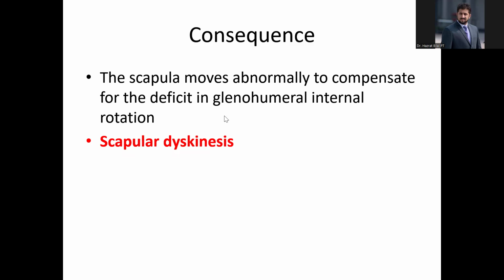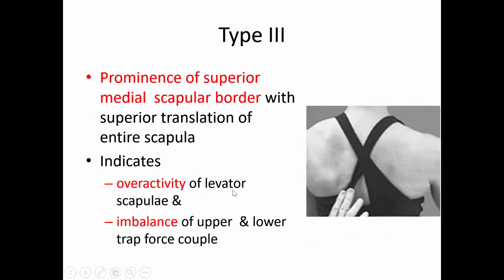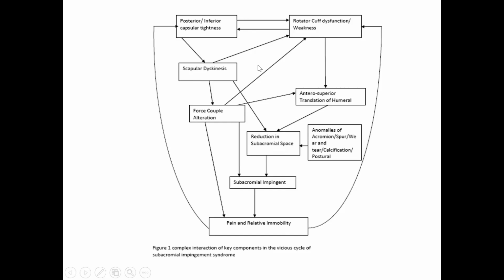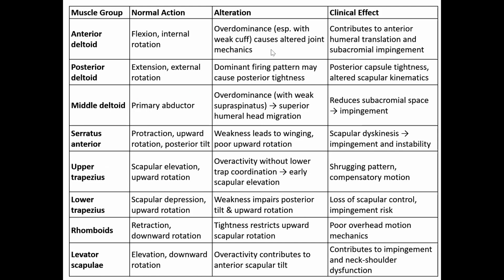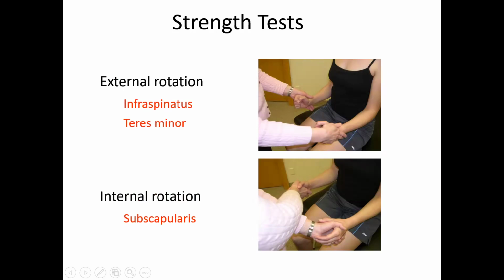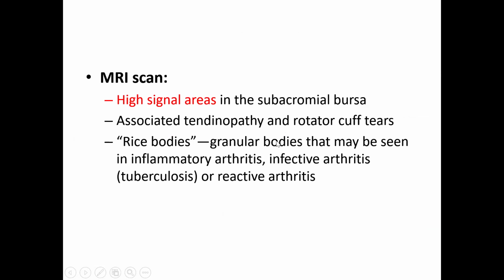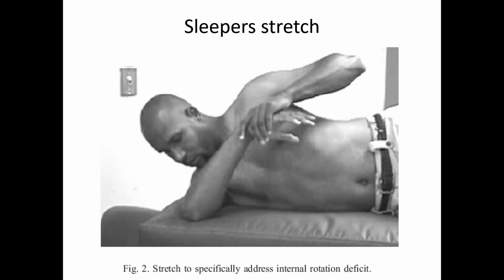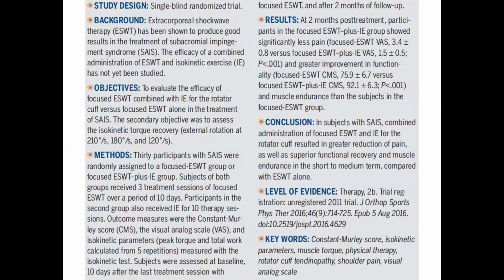Subacromial Impingement Syndrome Part II